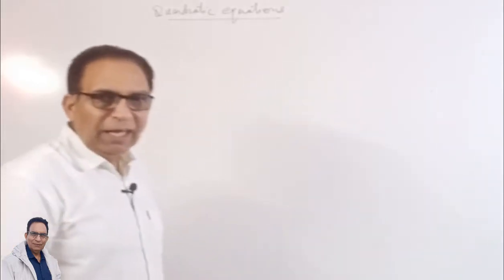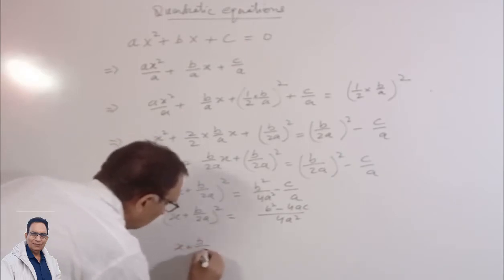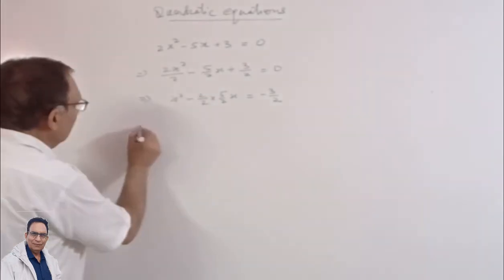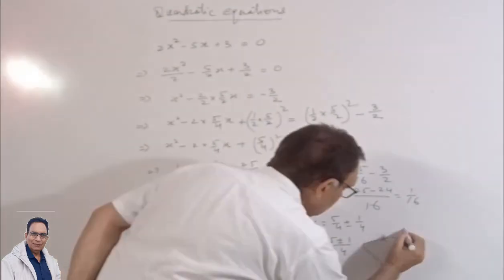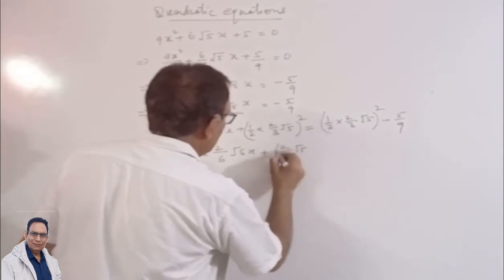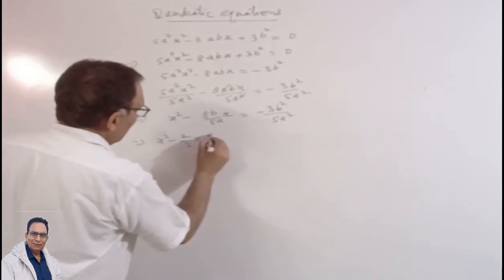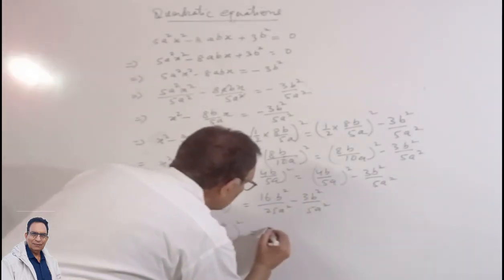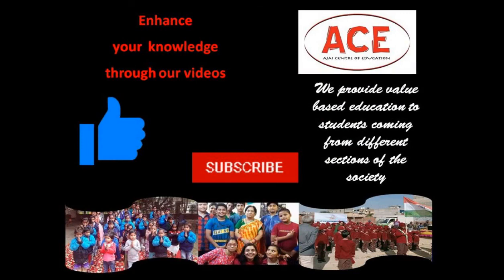Quadratic equations - Completing the square for class X - by Ajai Chaudhary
Quadratic equation – Completing the square
Technique to find the roots of an equation quadratic equation using completing the square method
Solving problems related to quadratic equations by completing square

Find the roots of the following quadratic equations by completing the square.
2X^2 – 5X + 3 = 0
9X^2 - 6 √5X + 5 = 0
5a^2X^2 – 8abX + 3b^2 = 0